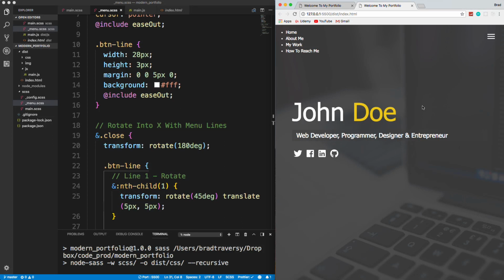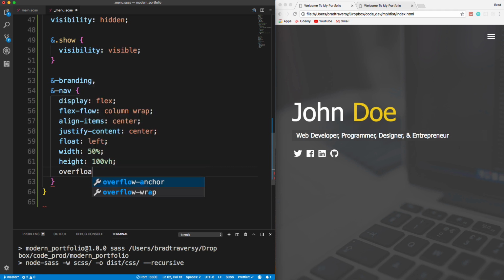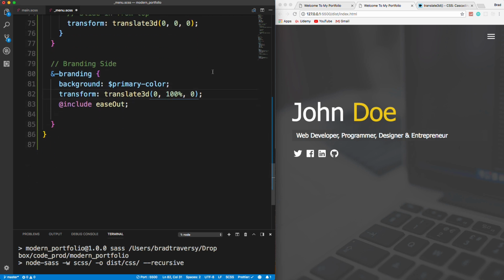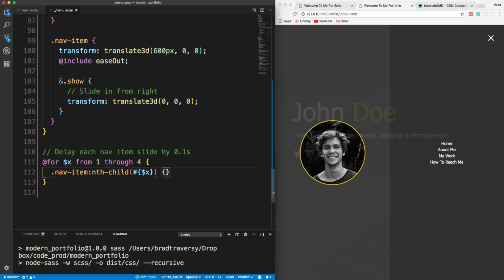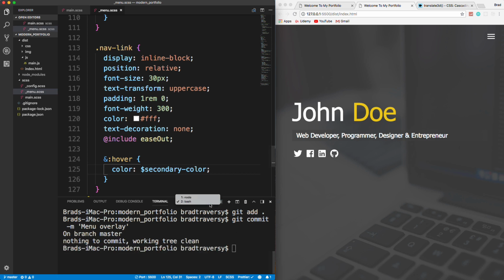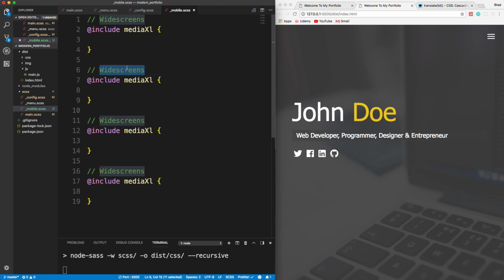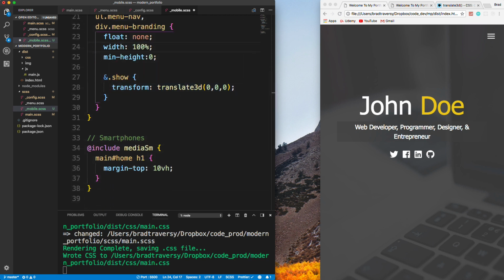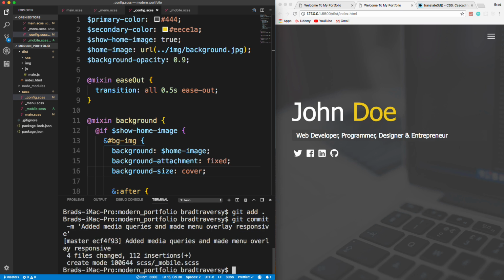Responsive Portfolio Website [4] - Menu Overlay & Responsiveness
In this video we will create the menu overlay with the branding and navigation. We will also add our media query Sass mixins to make the site responsive.